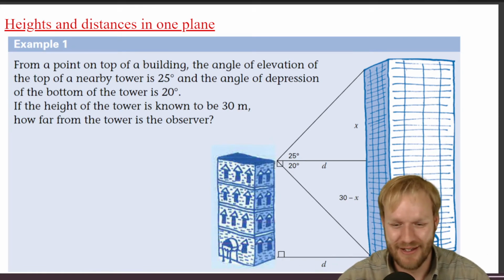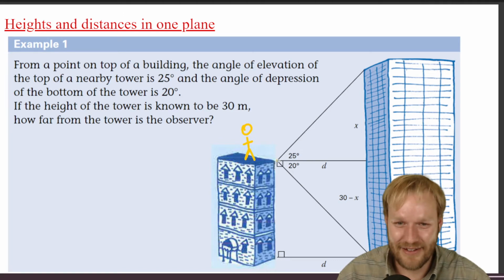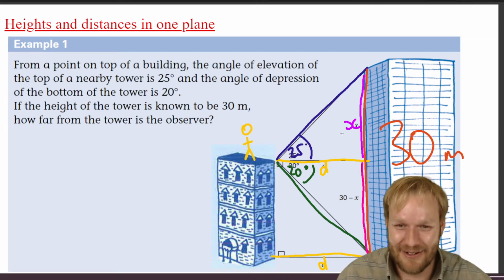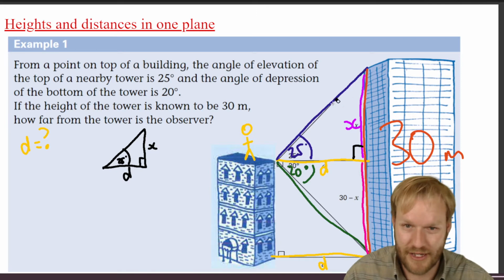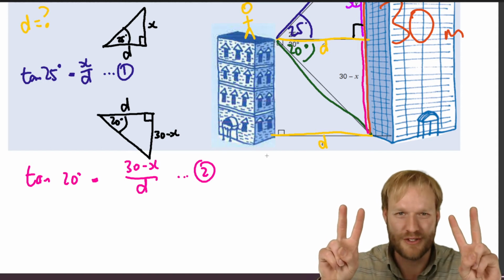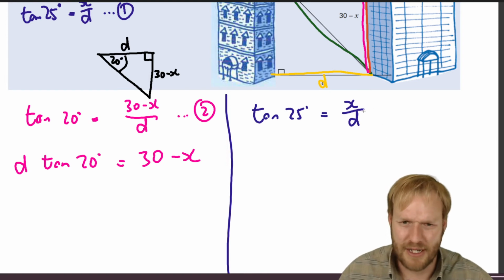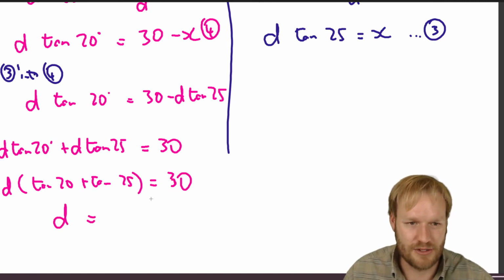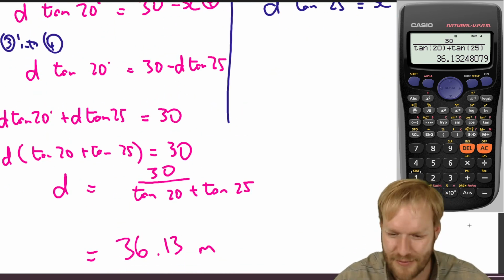Grade 11 Maths BE 2021 sincosarea 05